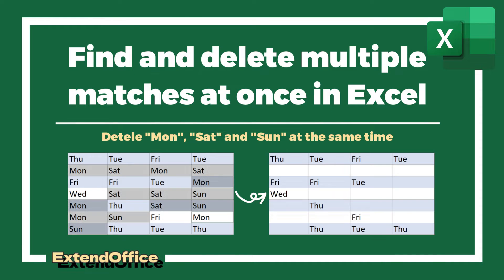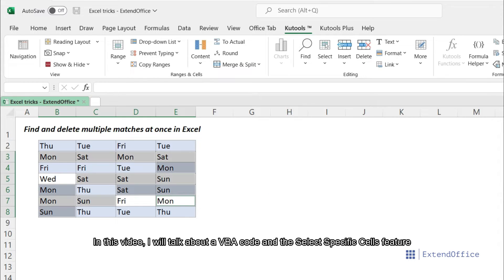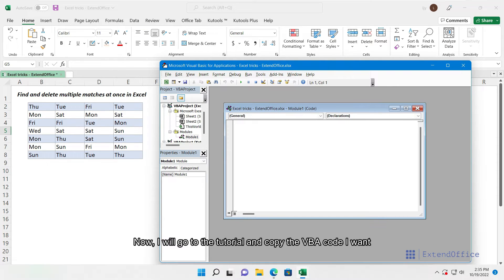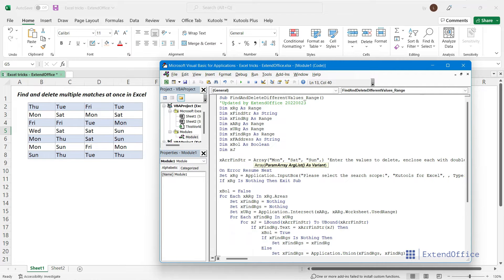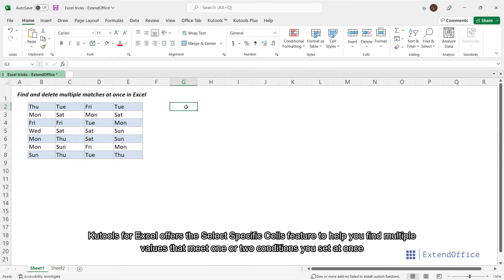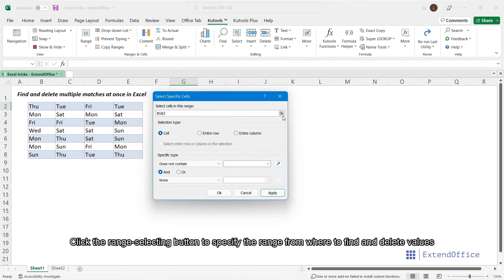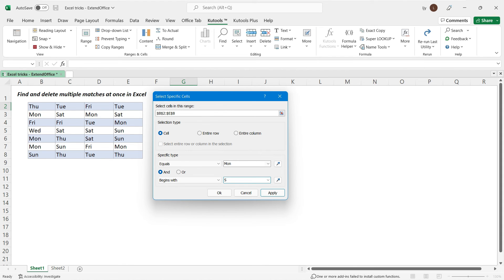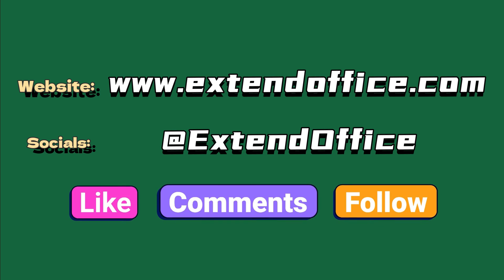How to find and delete multiple matches at once in Excel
In this vedio, I will introduce a quick way to find and select multiple different values, and delete them at once in Excel with:
- VBA
- Select Specific Cells feature

00:34 Find and delete multiple matches with a VBA code
00:51 Find and delete multiple matches with Select Specific Cells feature